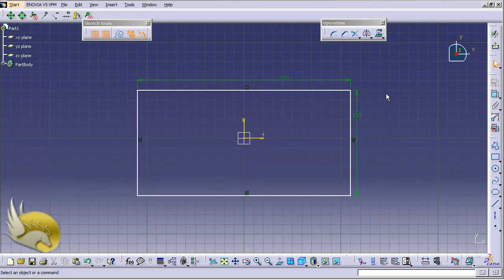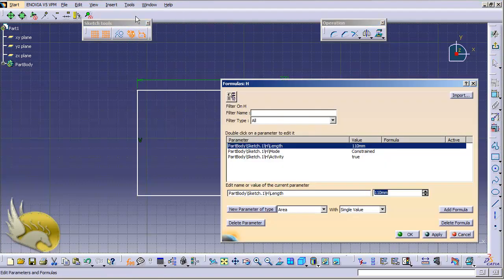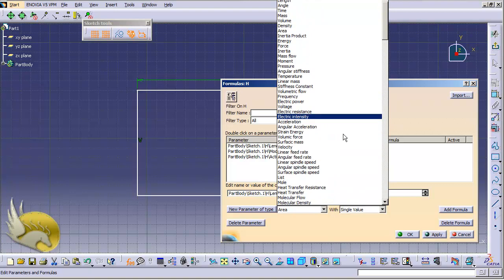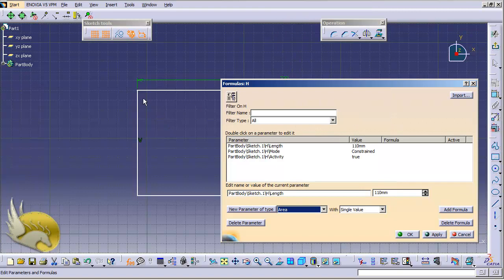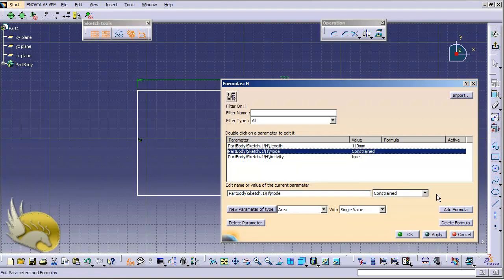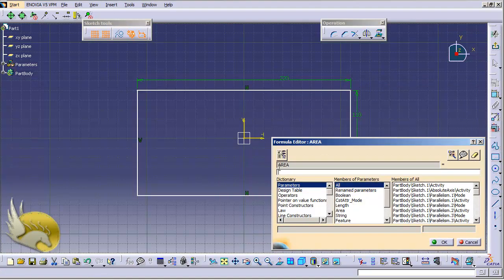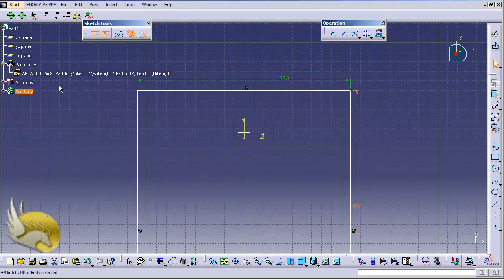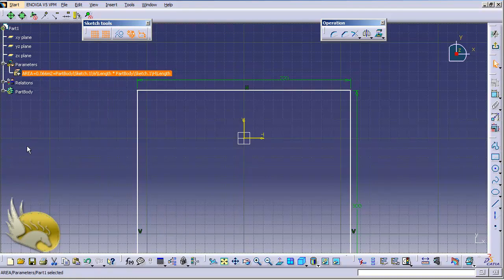Lec - 66 (Parameters Overview ) Catia V5 Learning -Beginners Complete Course